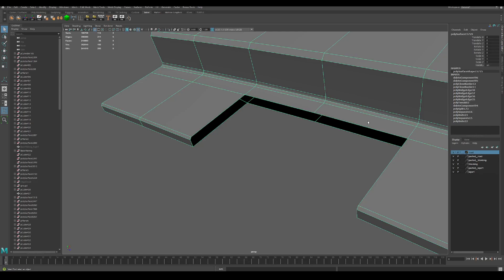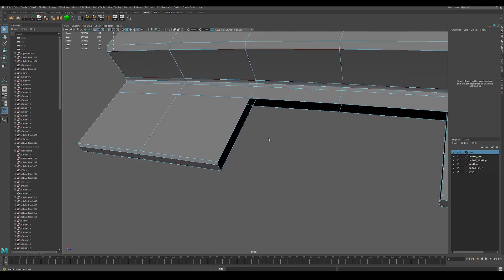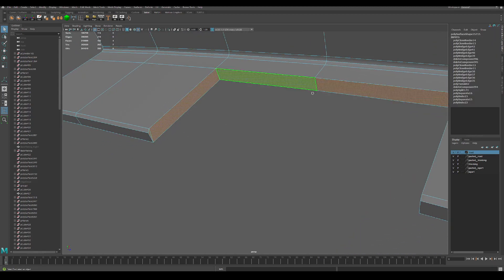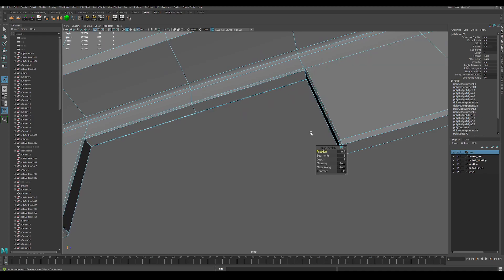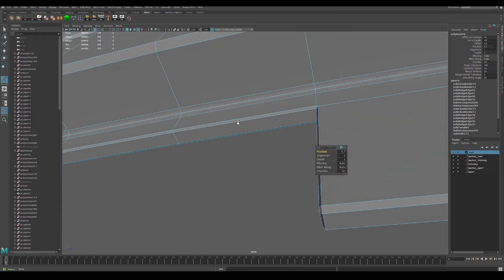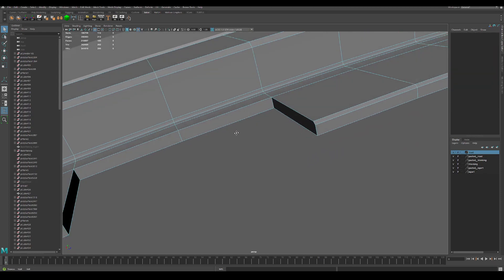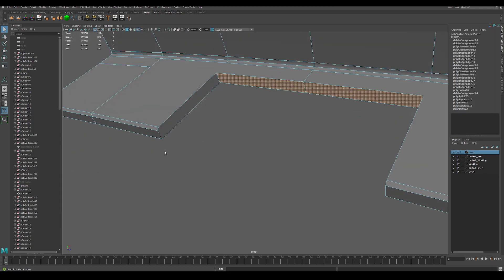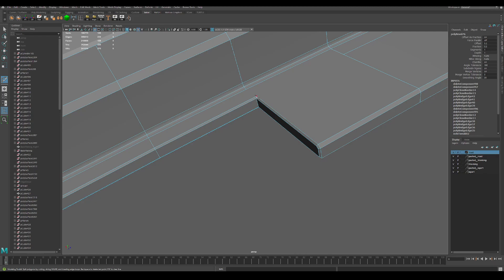Maya Quick Tip #1: Using Ngons for accurate bevels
A multipurpose solution when beveling in Maya